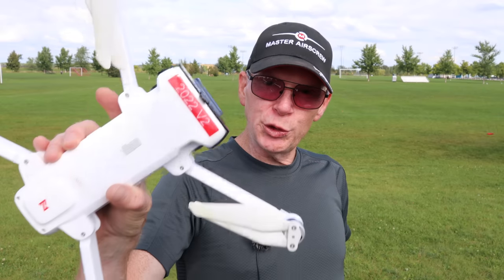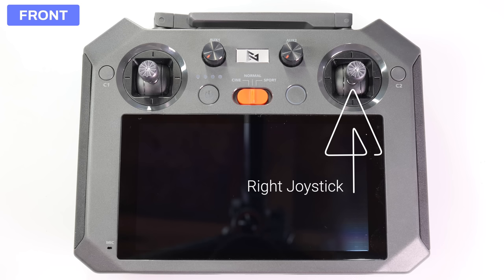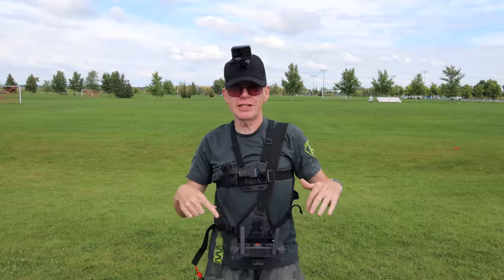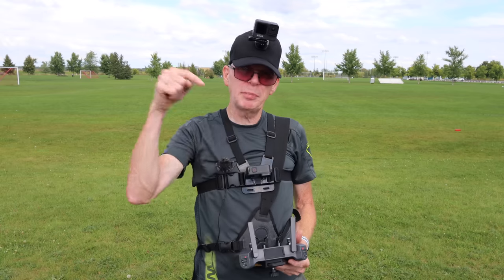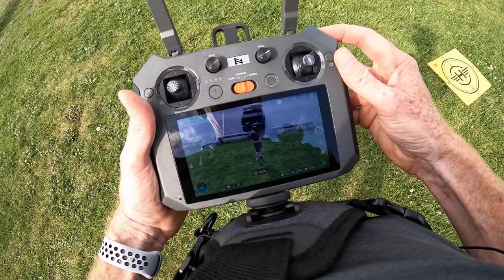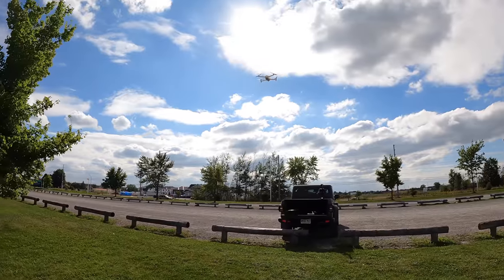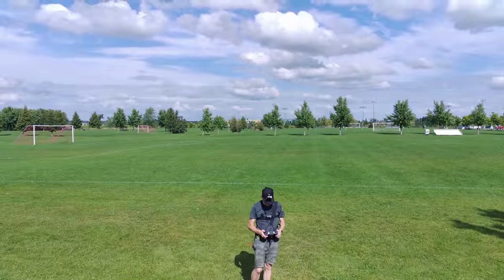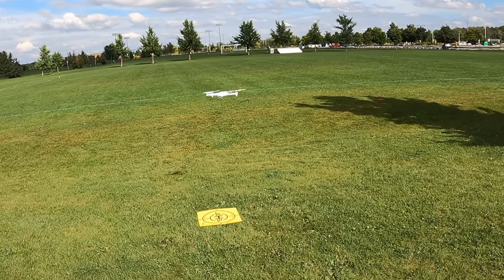Fimi TX10 Drone Controller with Bright Display - The Review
If you own a FIMI X8 SE 2022 drone you may wish to take a look at the new TX10 controller.

-TX10 on AMAZON store

-TX10 on ALIEXPRESS Store

-FIMI X8 SE 2022 V2